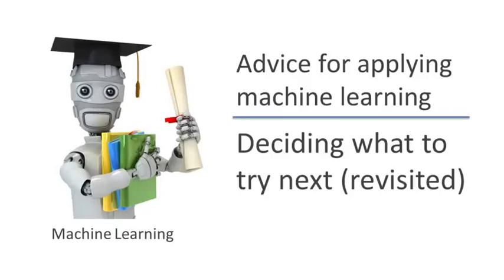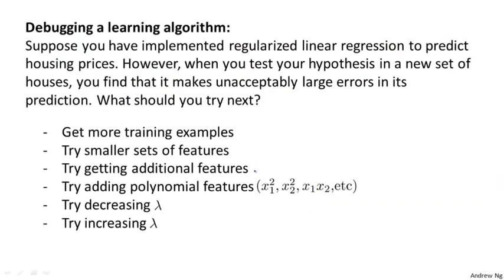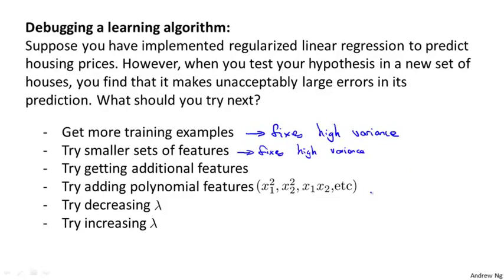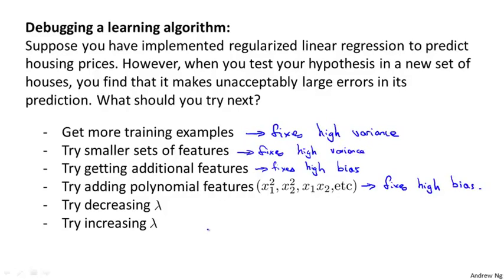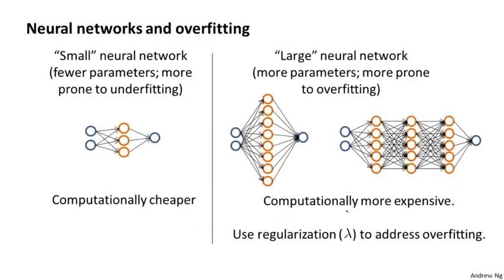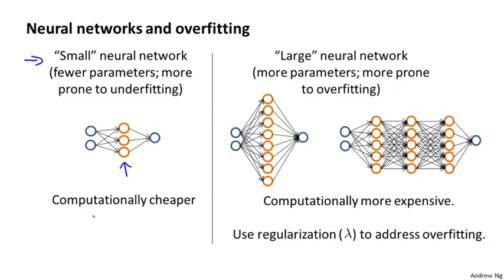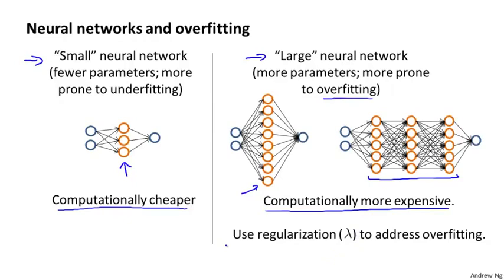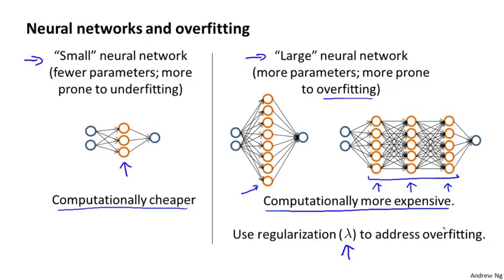10 7 Deciding What to Do Next Revisited 7 min